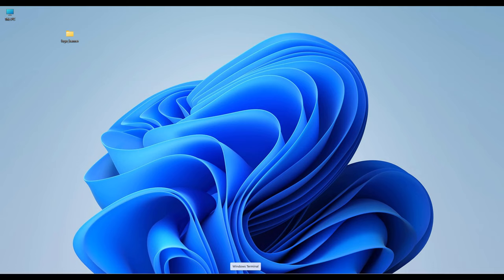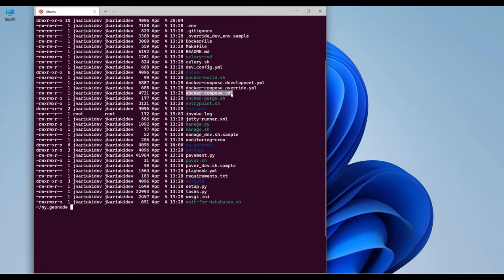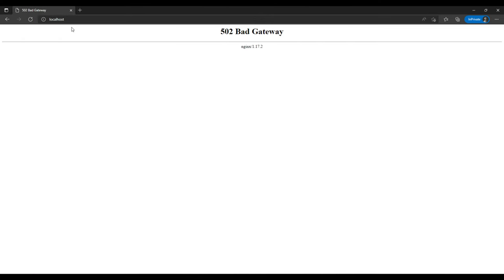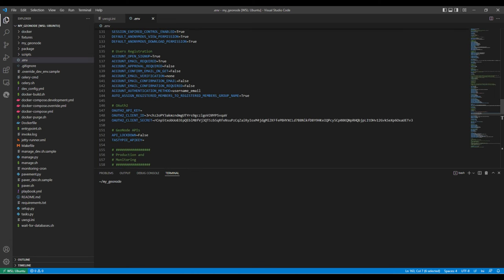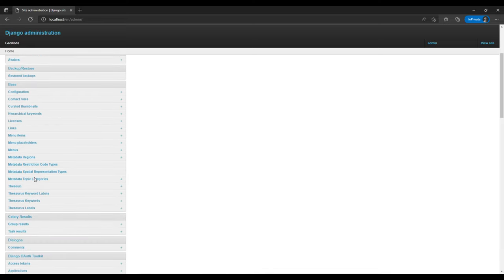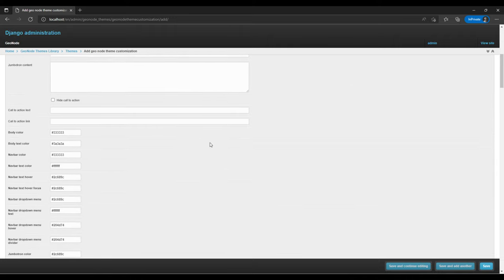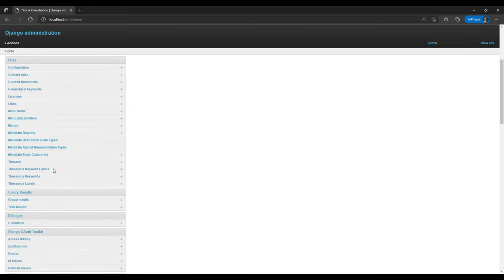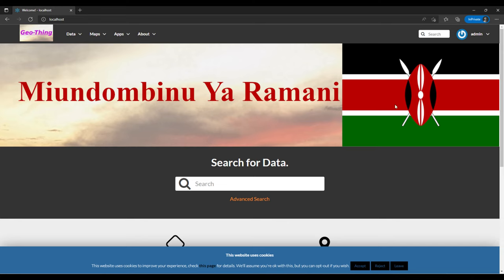Customizing Look and Feel of GeoNode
Thinking of customizing your GeoNode website, here are a few steps to doing that.

⭐️ Video Contents⭐️
⌨️ (0:00:00) Introduction
⌨️ (0:01:03) Starting WSL and Docker services
⌨️ (0:02:50) Navigating into GeoNode project directory
⌨️ (0:03:37) Checking for running docker containers
⌨️ (0:04:00) Starting GeoNode docker containers
⌨️ (0:04:40) Identifying reason behind HTTP error 502
⌨️ (0:06:18)Accessing GeoNode project using Visual Studio Code
⌨️ (0:7:50) Check running Docker containers
⌨️ (0:08:33) Logging into GeoNode website
⌨️ (0:08:50) Accessing the GeoNode Administrative dashboard
⌨️ (0:09:38) GeoNode Themes Library setting
⌨️ (0:10:28) Customizing the default logo
⌨️ (0:12:08) Homepage with new logo
⌨️ (0:12:26) Customizing the jumbotron
⌨️ (0:14:26) Homepage with new jumbotron
⌨️ (0:14:49) Hiding default jumbotron text
⌨️ (0:16:09) Conclusion

If you would prefer to use Microsoft Visual Studio Code in accessing GeoNode files, please refer to my video on installing the IDE: